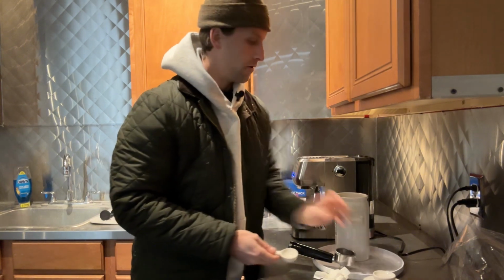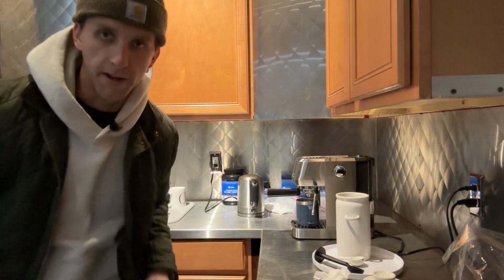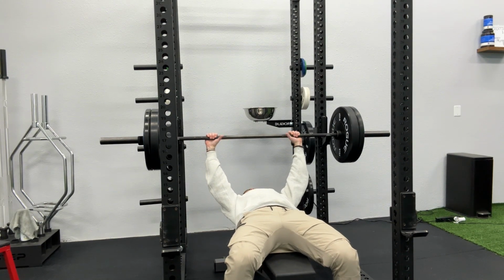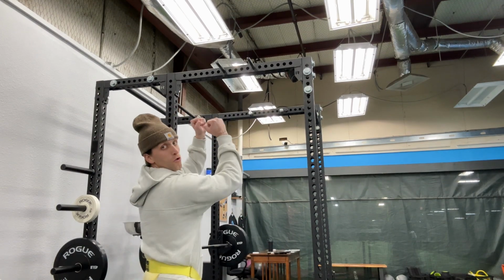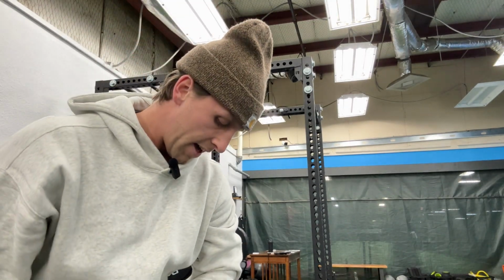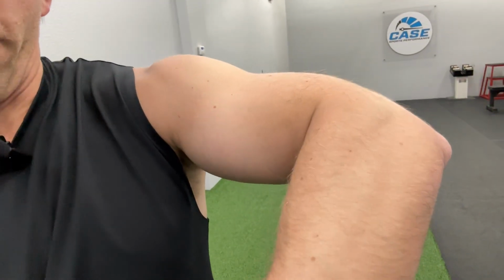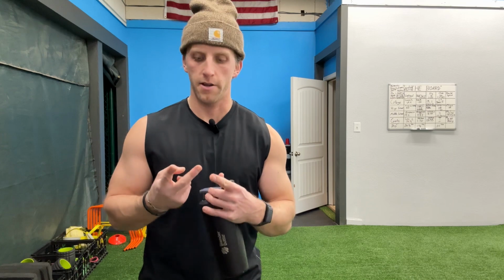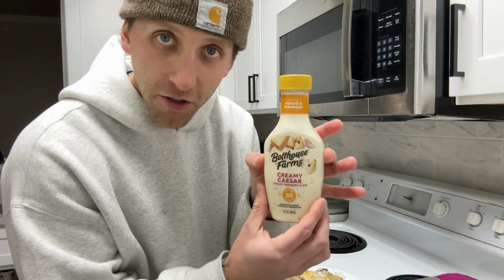Fitness isn’t complicated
There is so much information on optimizing health and fitness. So much so that we often get more confused than we were in the first place. If you wonder what foods to eat or how to train in the gym for the best results, this is the message that you might need.

We are Dylan and Allen, and together we are Hope Street! We are two friends who love working out, own gyms, and are on a mission to build our dream lives!

We hope you become inspired to build your dream life as well

-Dylan and Allen